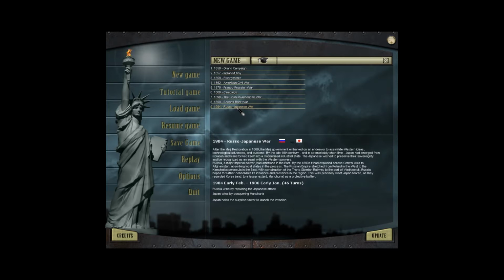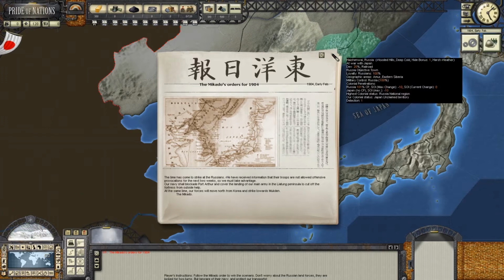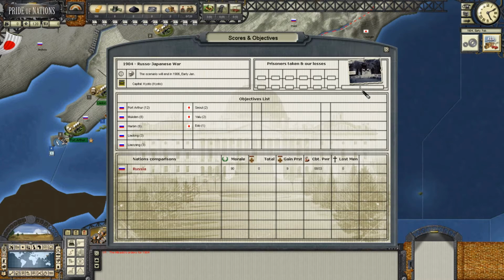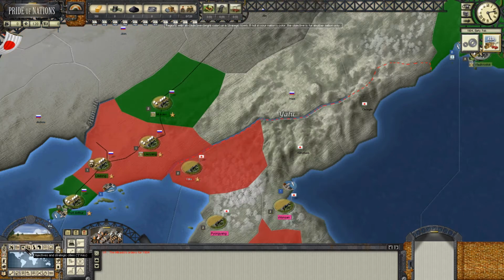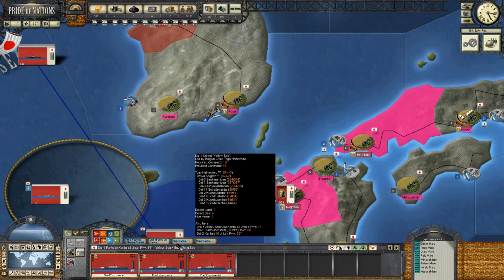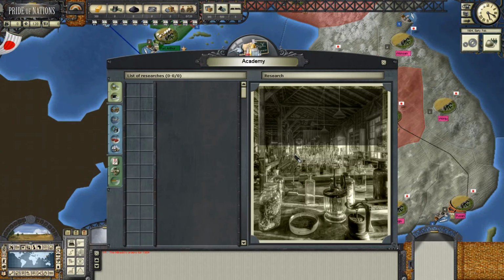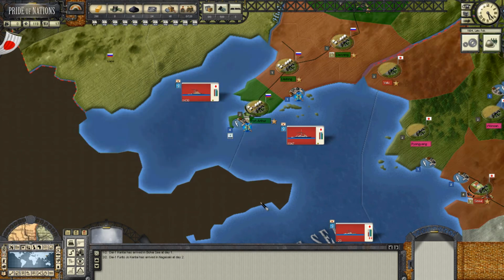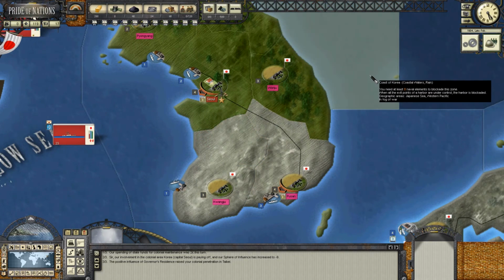Pride of Nations - An Ageod Game. Ep. 1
Hi everyone,

This is the game Pride of Nations. I'm playing the Russo-Japanese conflict. It's 46 turns. We'll see if I can do as well historically as the Japanese did, since they won this conflict.

~~ Gilmer